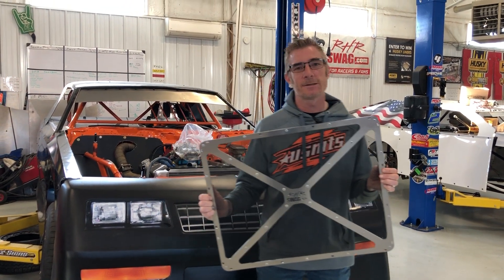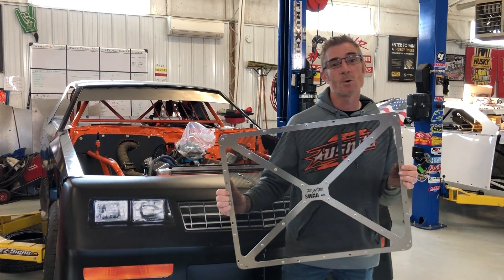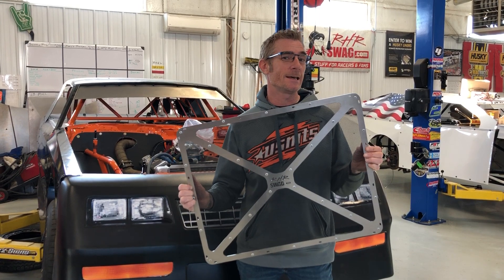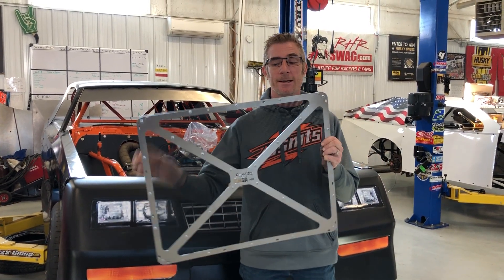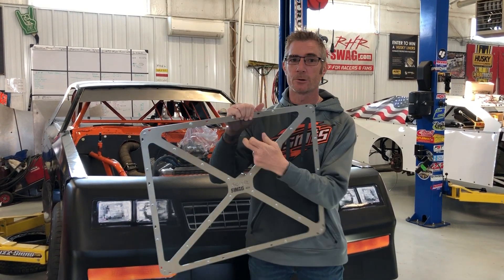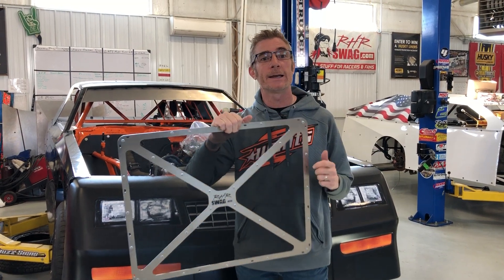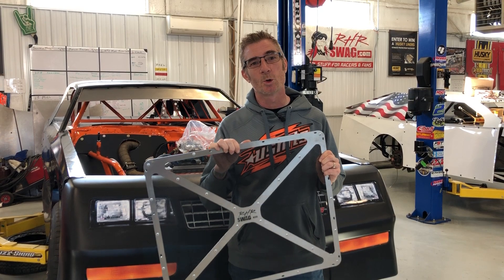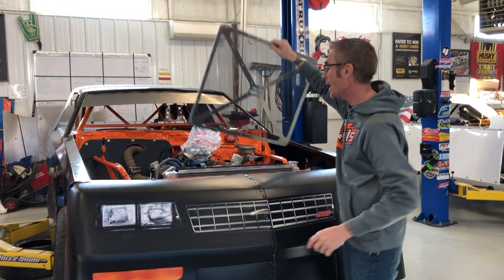Keep Your Engine Cool - Late Model, Street Stocks, Super Stocks & More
Do you want your race car's engine running cooler? If you have a Late Model, Super Stock, Pure Stock, Street Stock or Stock Car, the RHR LT Radiator Shaker Screen is for you. This radiator shaker screen is 25" W x 20" T. It has a laser cut lightweight aluminum frame that is slotted for easy installation and features a HD vinyl mesh to keep the pesky dirt & debris out of your radiator. A clean radiator makes for better cooling and a faster car.